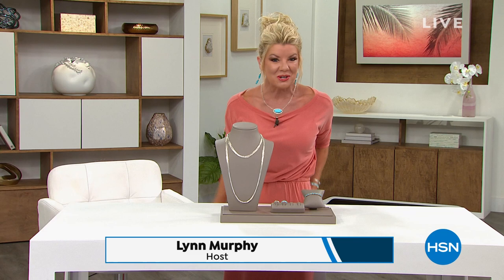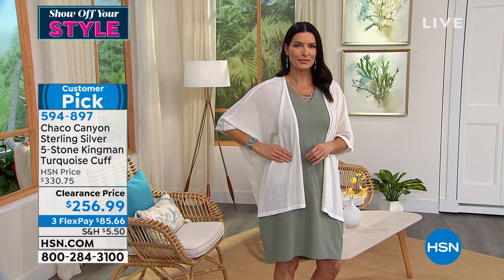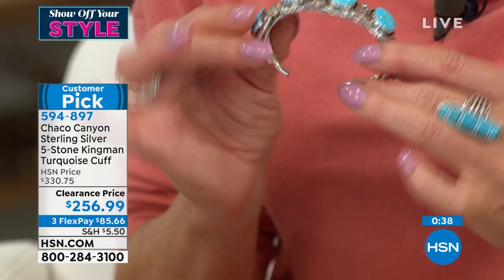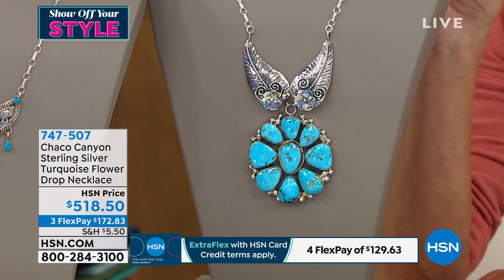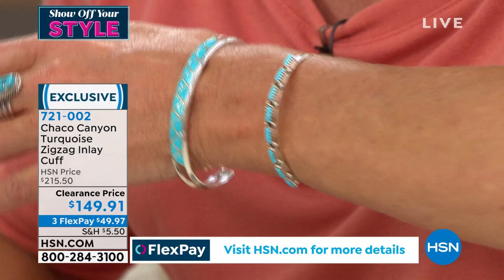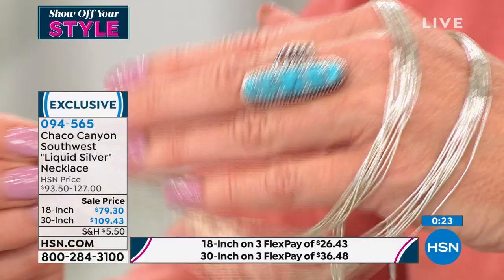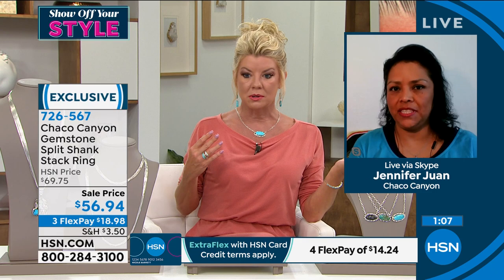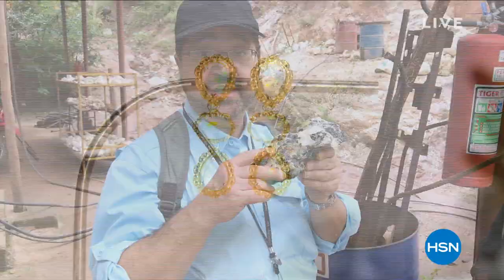HSN | Chaco Canyon Southwest Jewelry 06.17.2021 - 04 PM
Discover jewelry symbolizing the spirituality & heritage of Native American artisans & silversmiths.